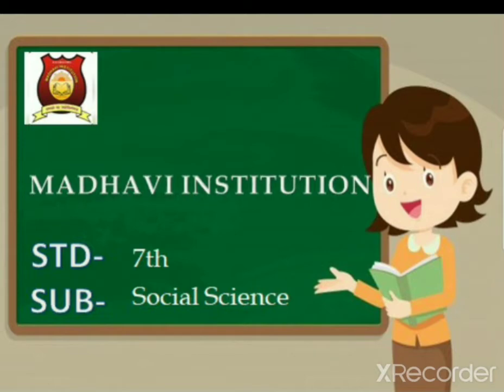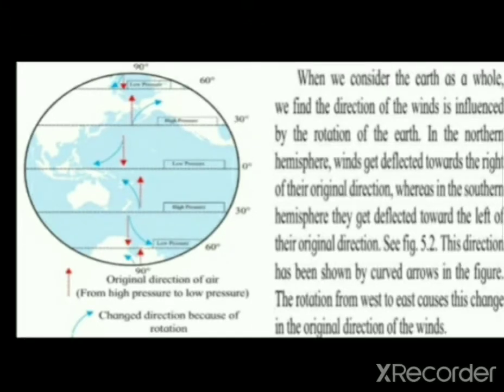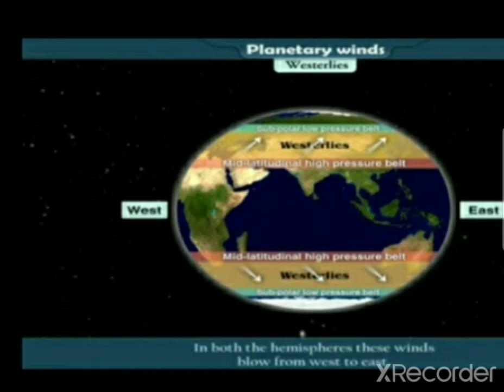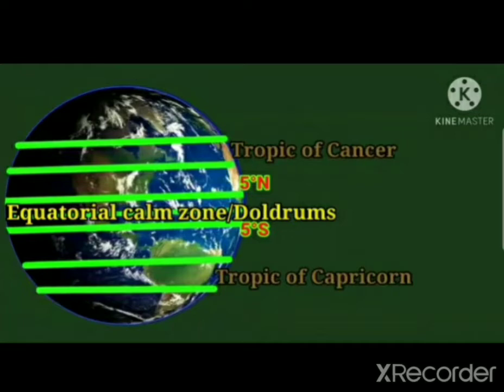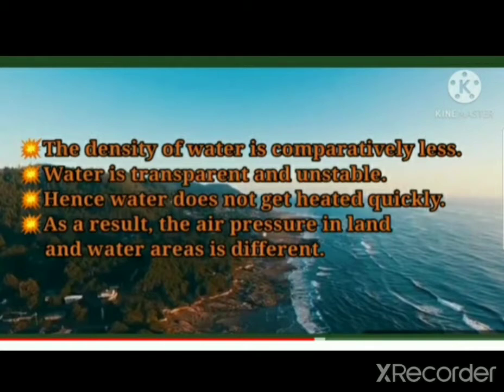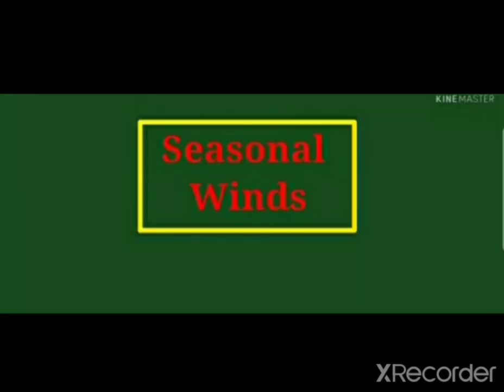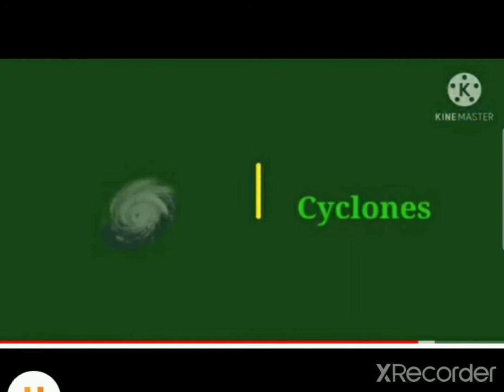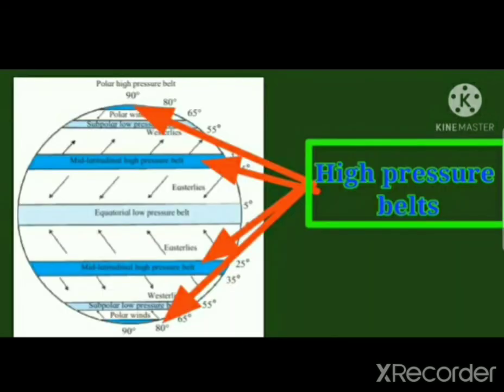Std 7th Geography Ls 5 Winds